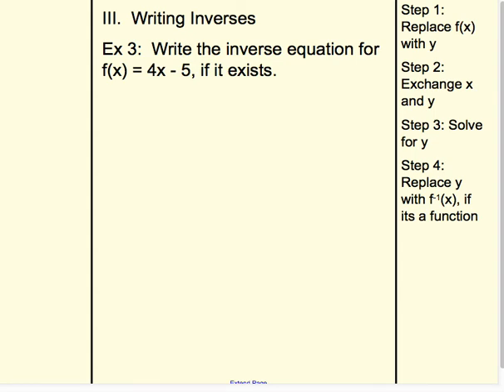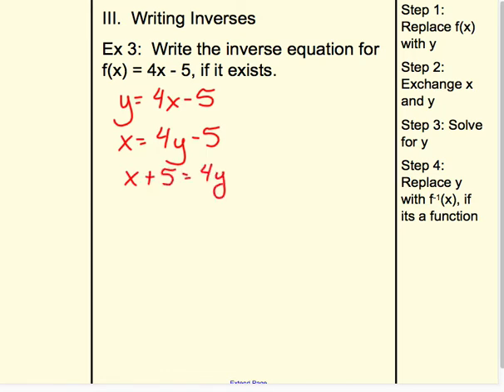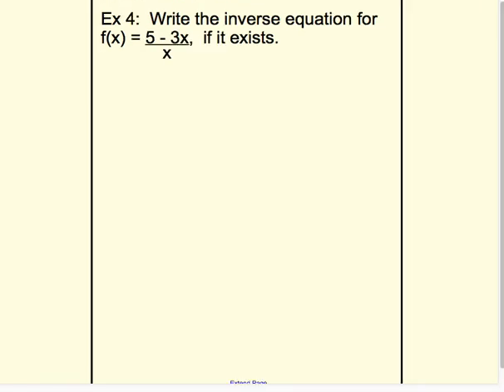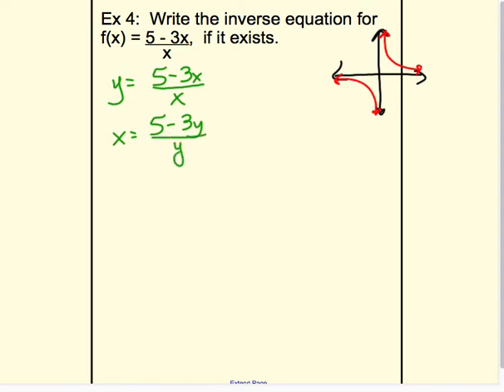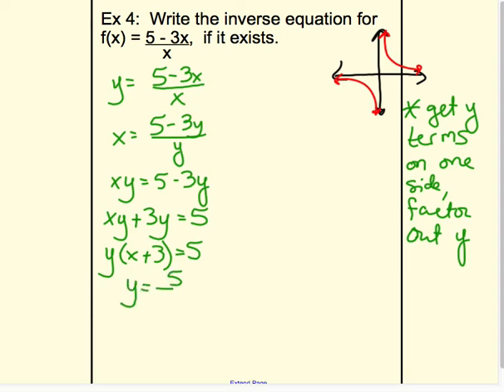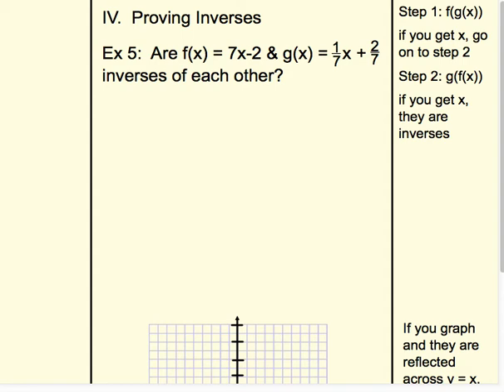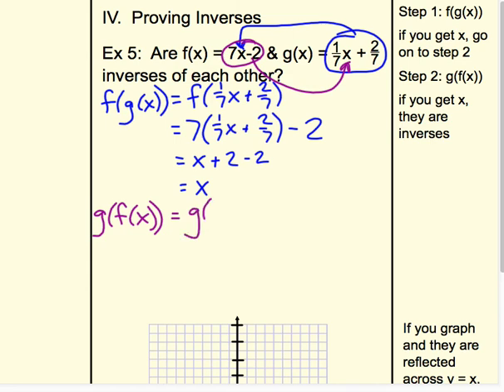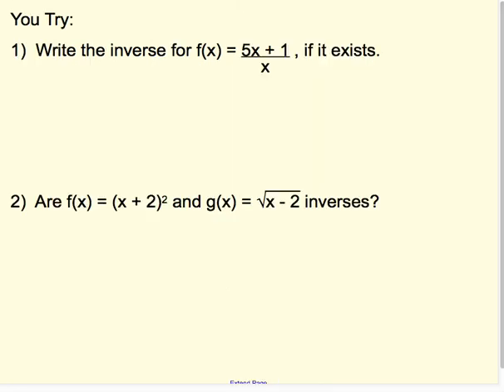Writing Inverses and Proving Inverses